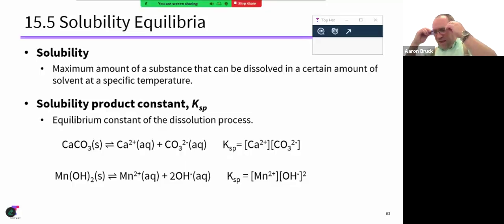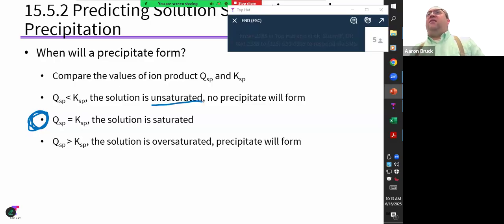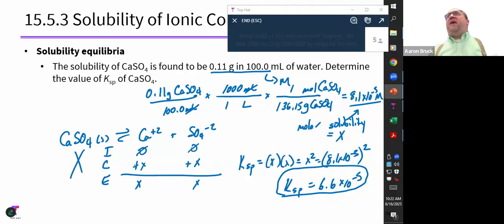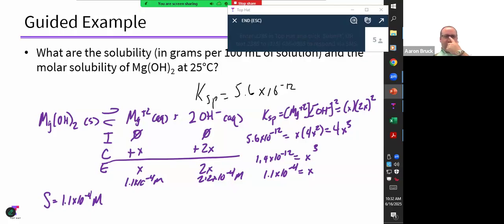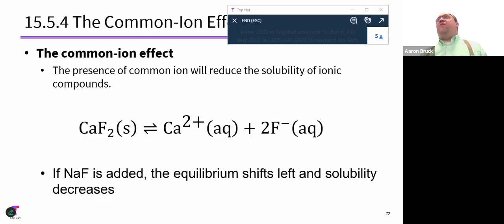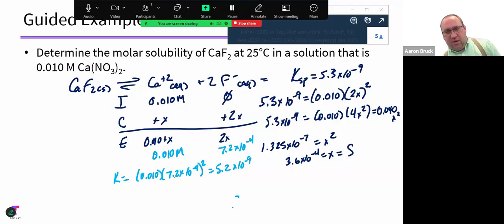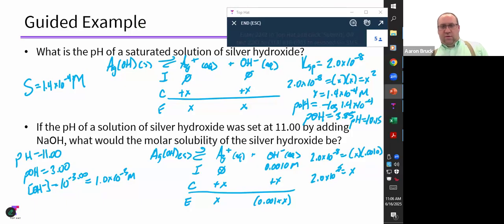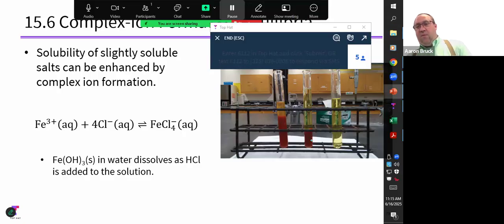Aqueous Equilibrium, part 5: Solubility Equilibria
In this video, we focus on the equilibrium associated with the dissolving of solids in water.  Along the way, we will discuss the different ways of expressing the solubility of a salt (g/L vs. M) as well as the solubility product constant (Ksp).  We will also begin to look at how the solubility of a solid can be manipulated and how to calculate those changes.